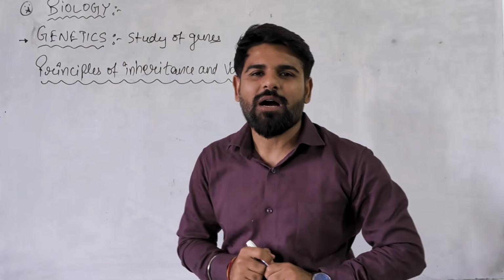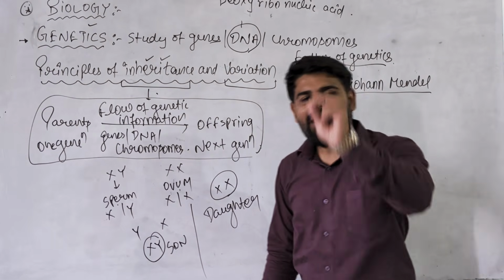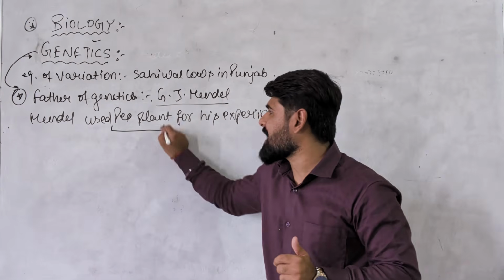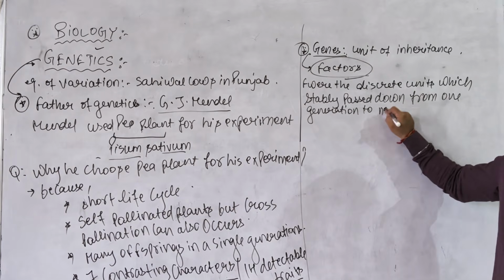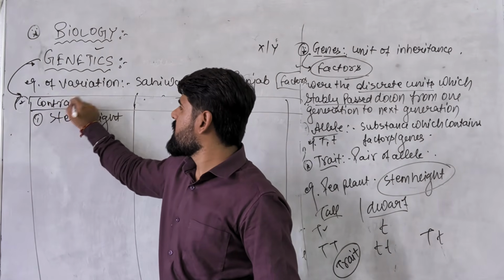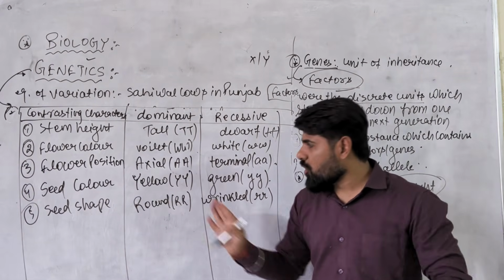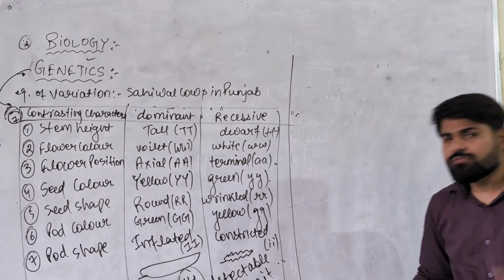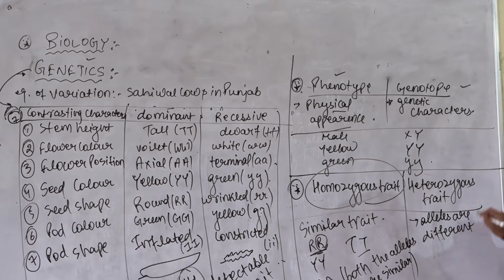GENETICS 🧬 principles of inheritance and variation